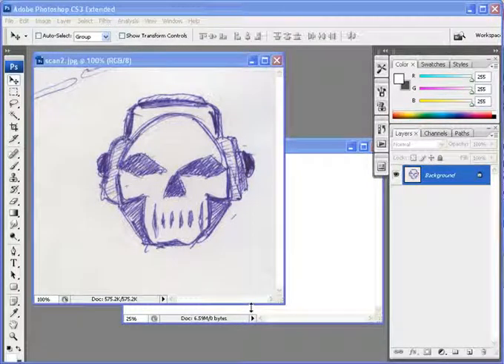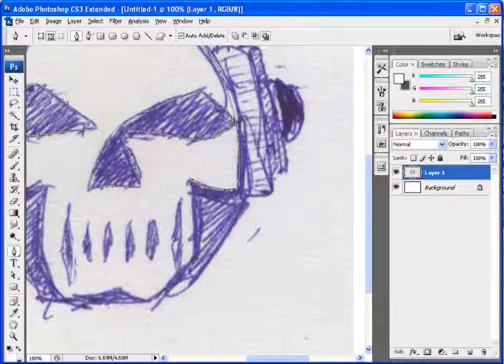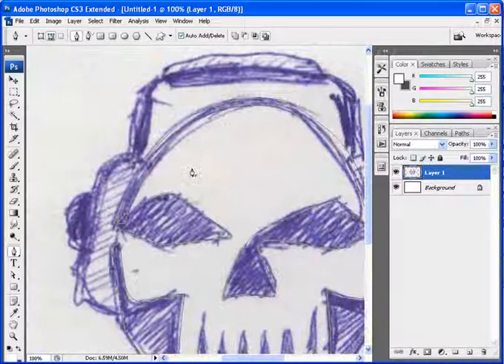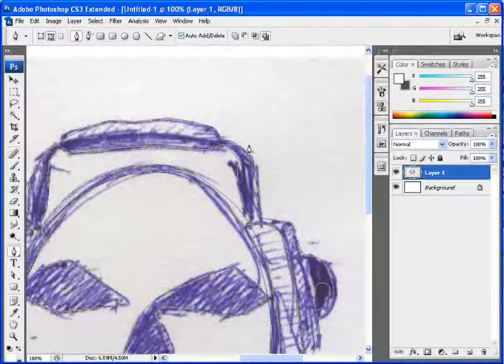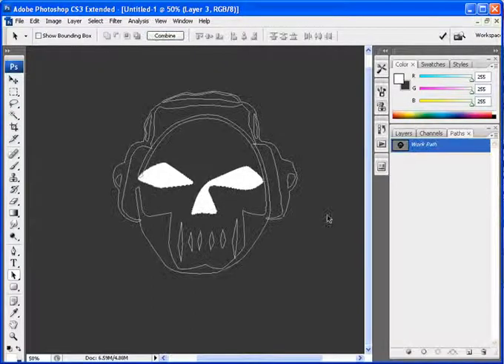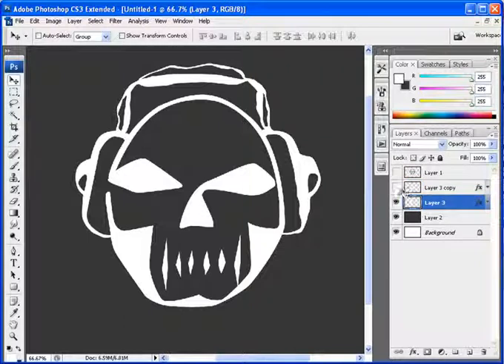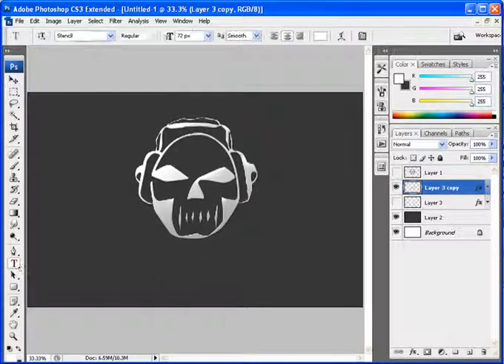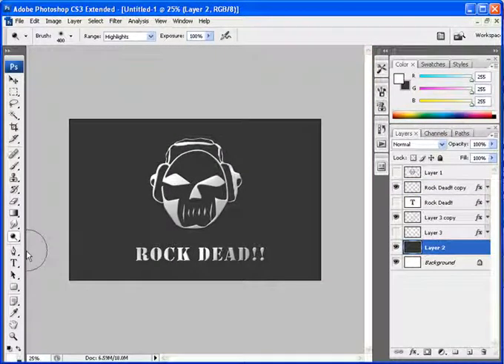Making Stencil Art in Photoshop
A Simple Tutorial on making a stencil art of a skull and make a wallpaper in Adobe Photoshop cs3